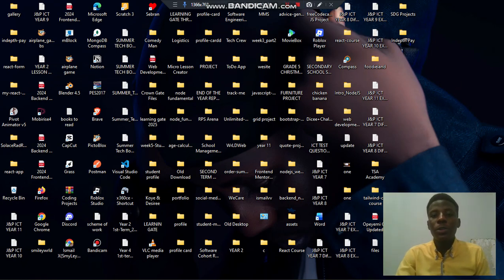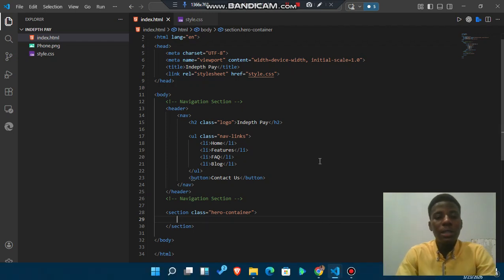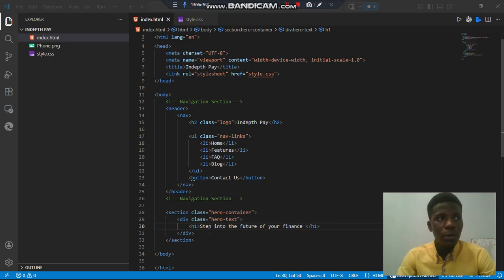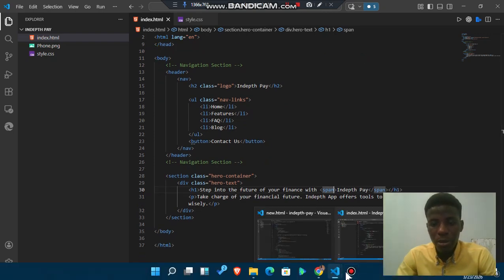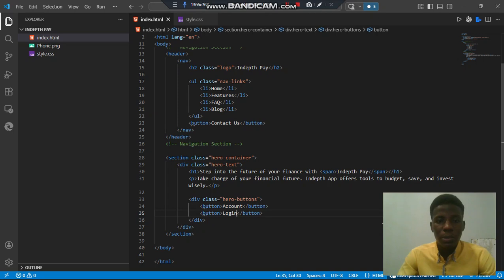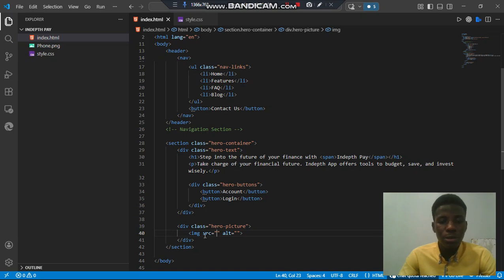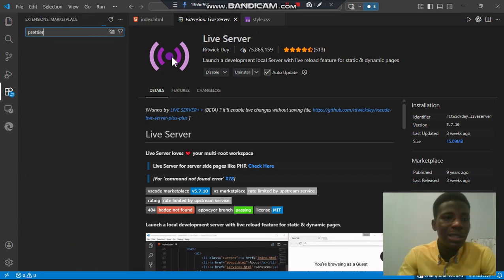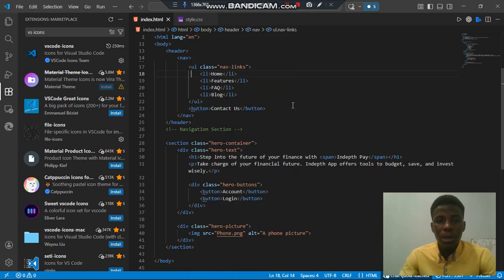Indepth Pay | Hero Section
In this video we discussed how to install the extension needed for the project